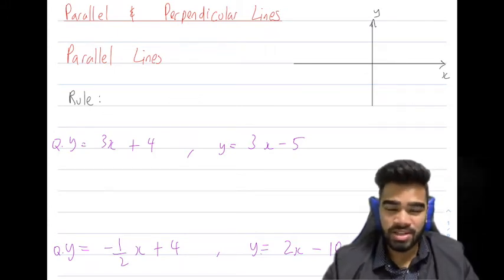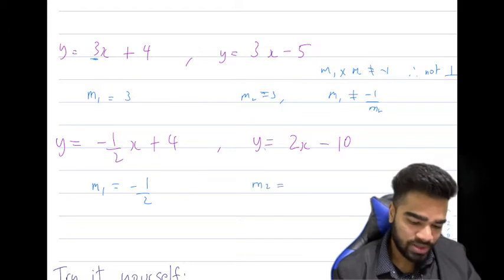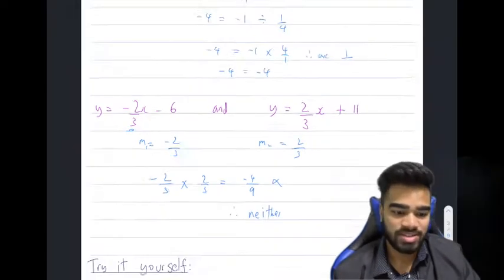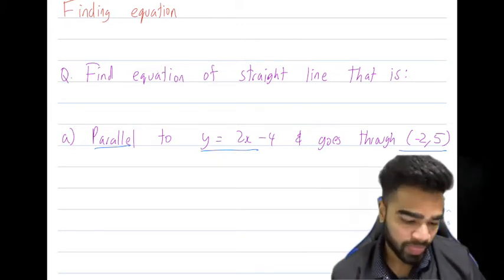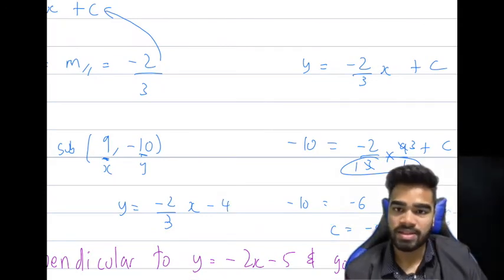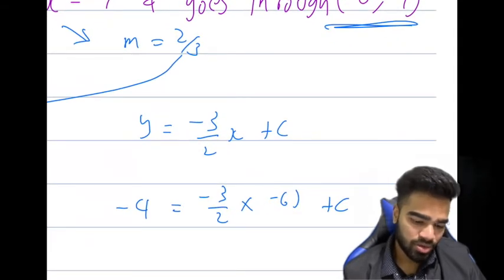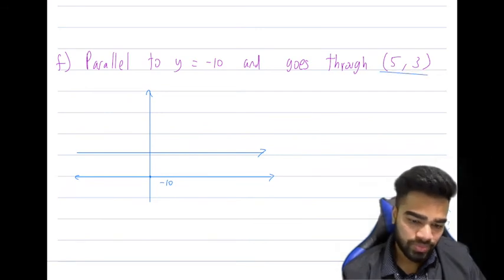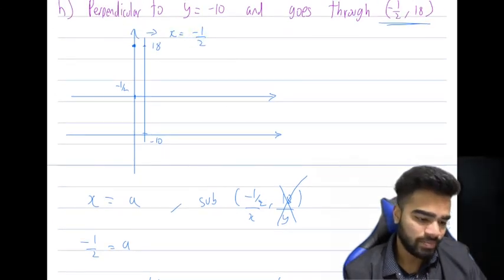2.6 Perpendicular and Parallel Lines